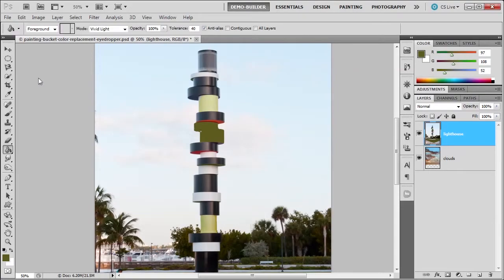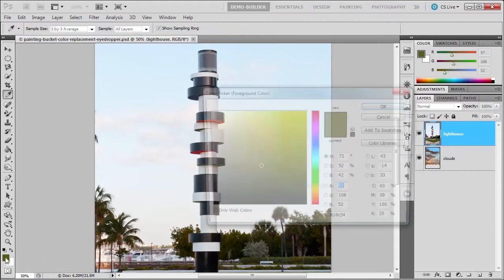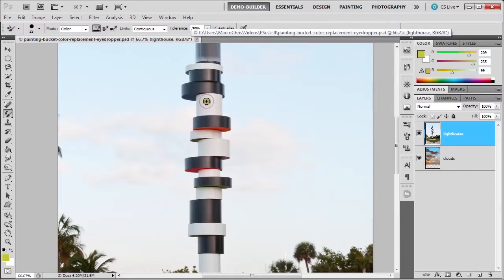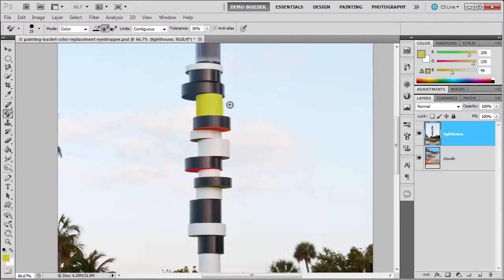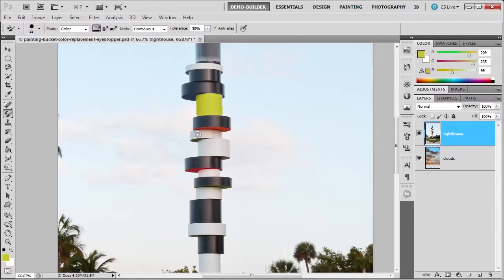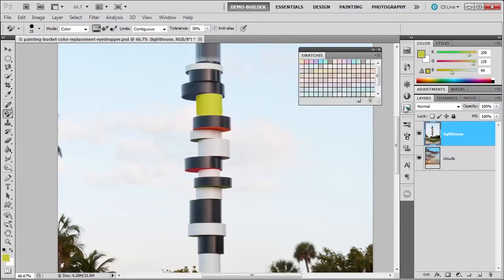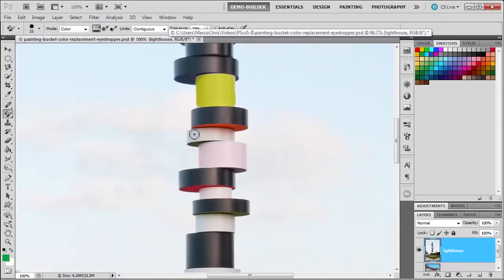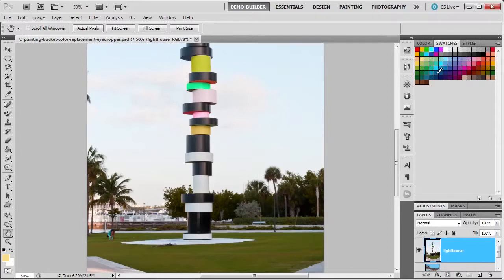Learn how to use the Color Replacement tool in Photoshop CS5